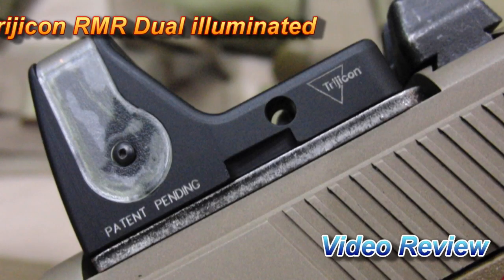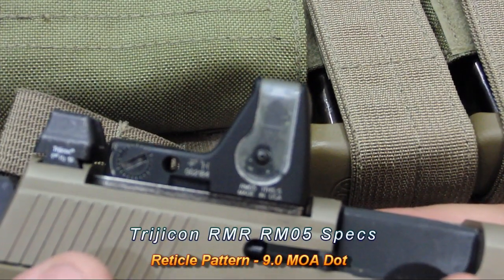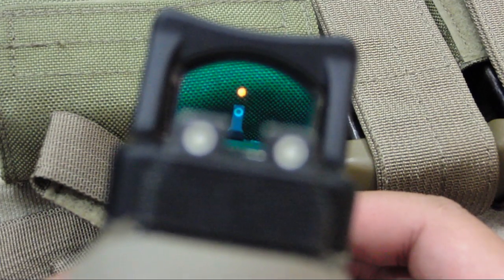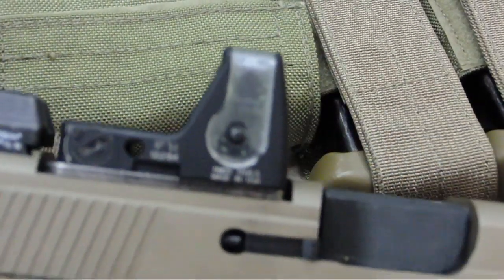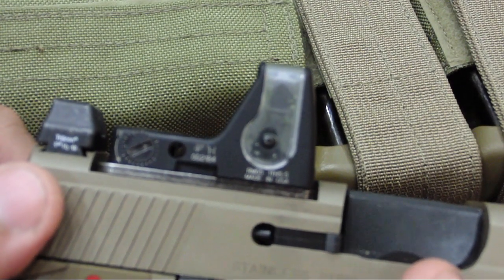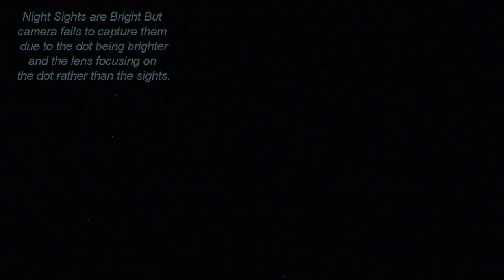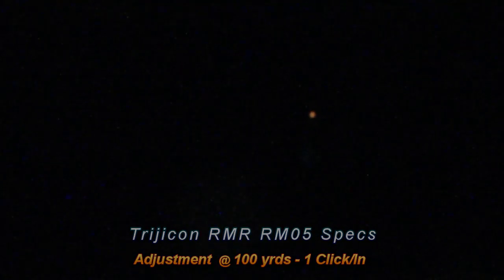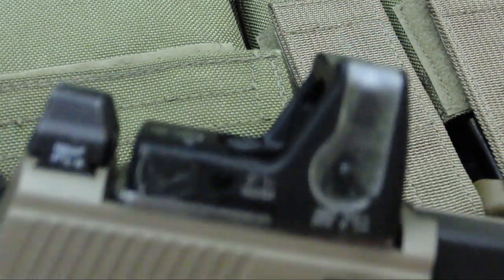Trijicon RMR Review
Developed to improve precision and accuracy with any style or caliber of weapon, the Trijicon RMR™ (Ruggedized Miniature Reflex) is designed to be as durable as the legendary ACOG. The RM05 is an Tridium and fiberoptics powered sight. Housed in rugged forged aluminum, the RMR is extremely tough yet lightweight. New easy-to-use adjusters with audible clicks allow for quick windage and elevation adjustments. The new Trijicon RMR™ is tougher than any alternative and suitable for military, law enforcement and hunting applications.